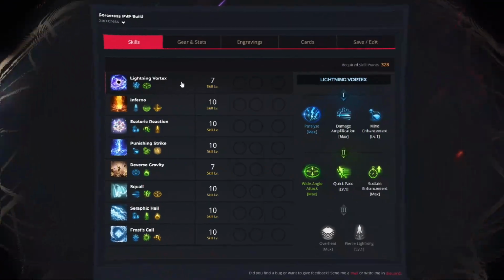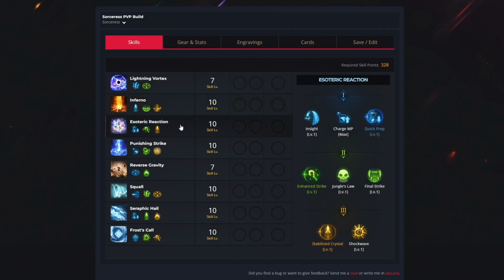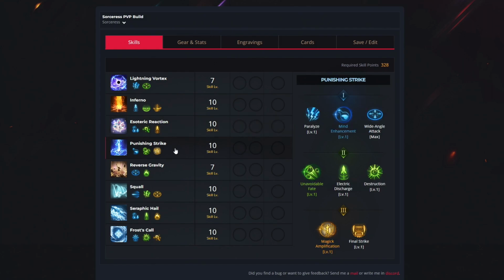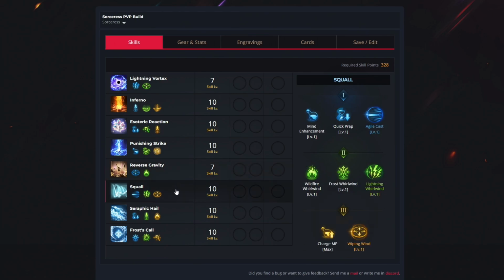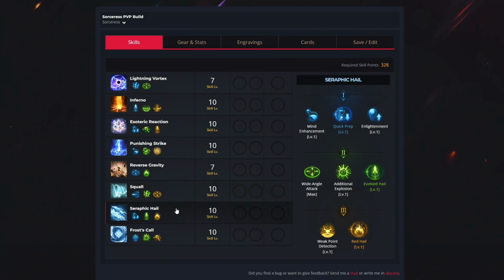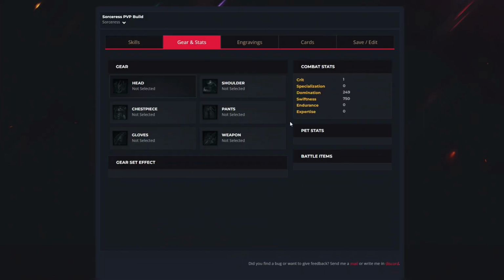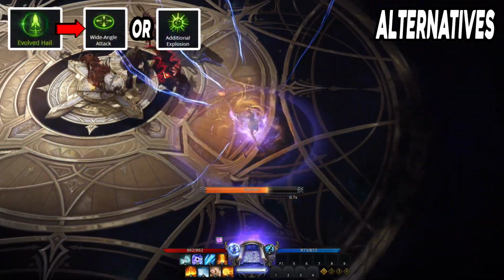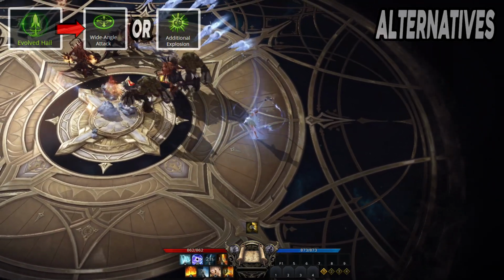The Most Powerful Sorceress PVP Build In Lost Ark | Best Sorceress PVP Build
Click this video to see the best sorceress pvp build in lost ark. So in this guide I will show you what what abilities and awakening skill you want to get, then I will explain what are the best skill rotations to use for 1v1 and 3v3 arenas and then lastly I will show you the best gameplay and even which stats you need to allocate for pvp so you would be able to get the best results and highest damage possible and much more ...